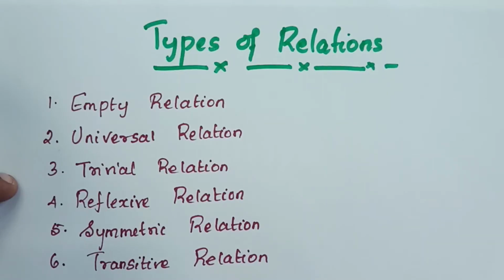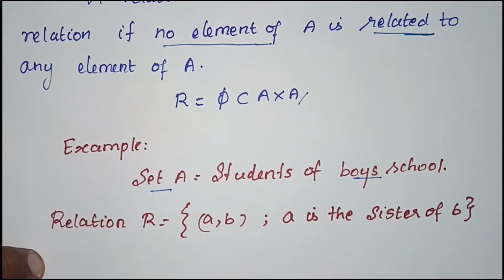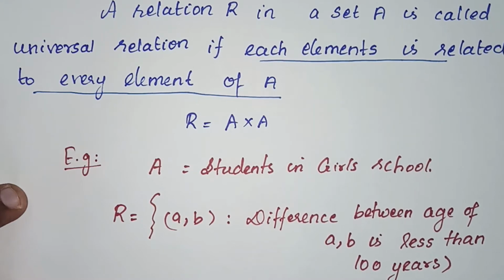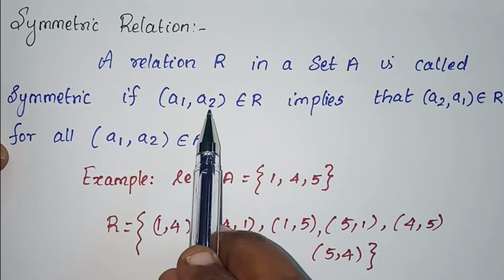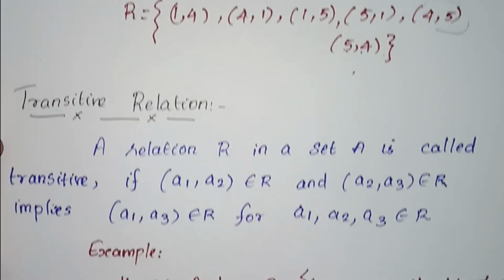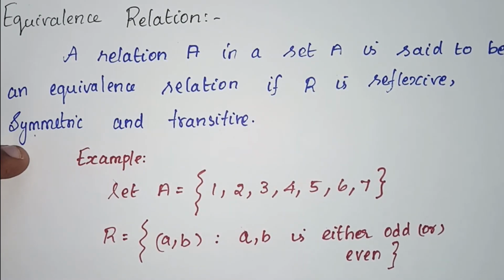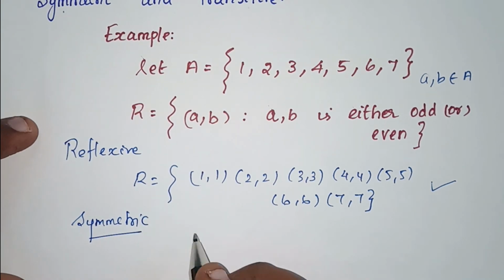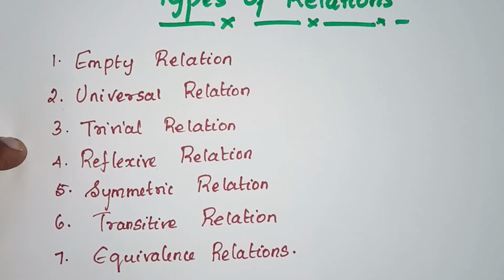CBSE Class 12 Maths- Types of Relations | Chapter 1-Relations and Functions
This video is about a topic of Types of Relations in CBSE Class 12 Maths
Please click bell icon for further updates.

You can reach out us in following links.

If You are looking for Engineering Maths Lectures,